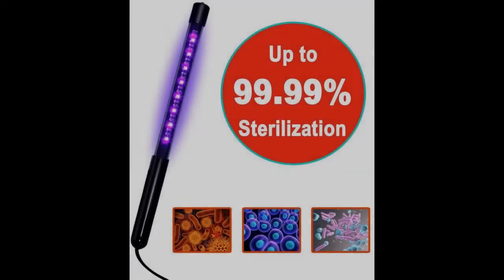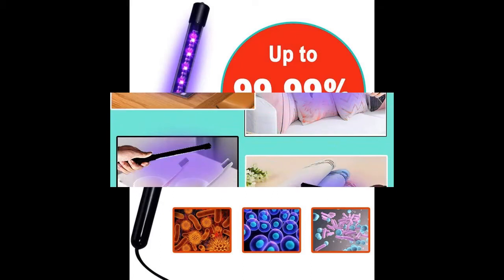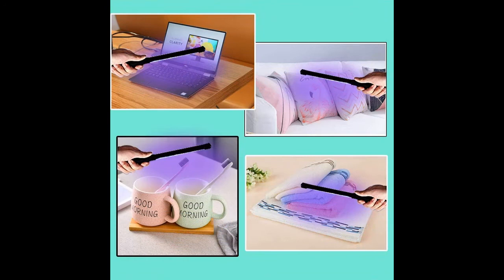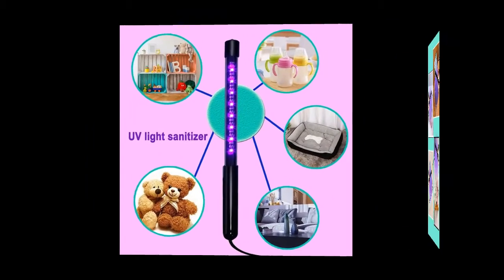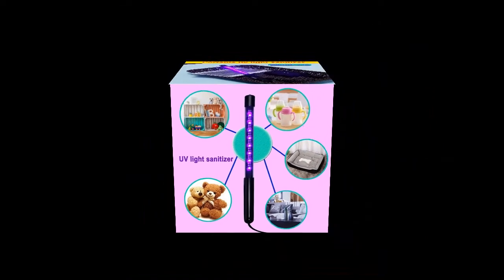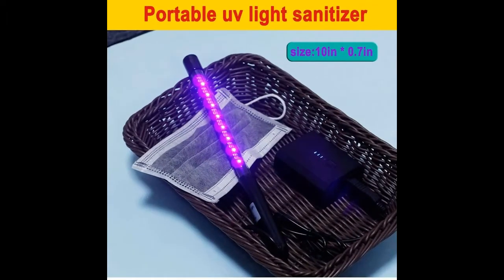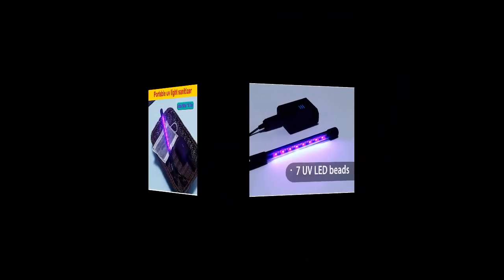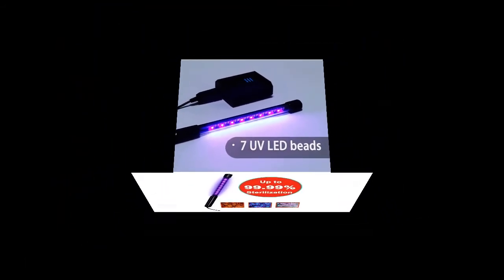WAPAG UV Light Sanitizer, Portable UV Sterilizer, Handy UV Sanitizer Wand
Overview & after that read real customer reviews |WAPAG UV Light Sanitizer, Portable UV Sterilizer, Handy UV Sanitizer Wand for Hotel Household Wardrobe Toilet Car Pet Area as Phone Sanitizer UV| on Amazon.

WAPAG UV Light Sanitizer, Portable UV Sterilizer, Handy UV Sanitizer Wand for Hotel Household Wardrobe Toilet Car Pet Area as Phone Sanitizer UV